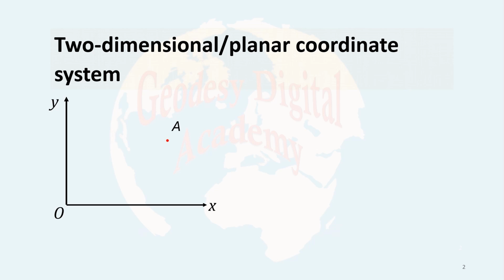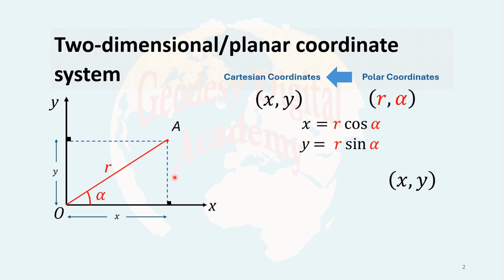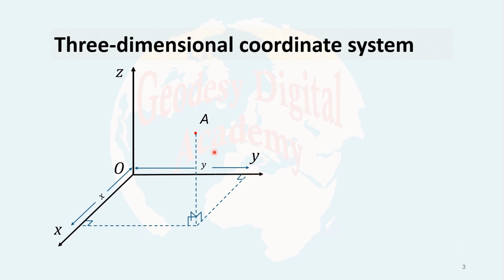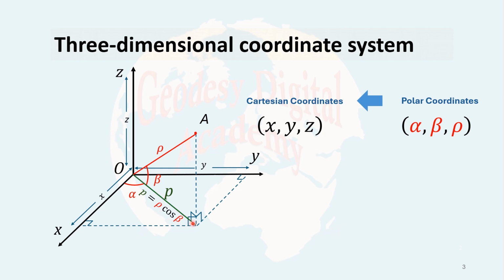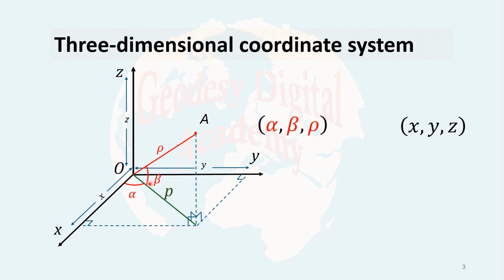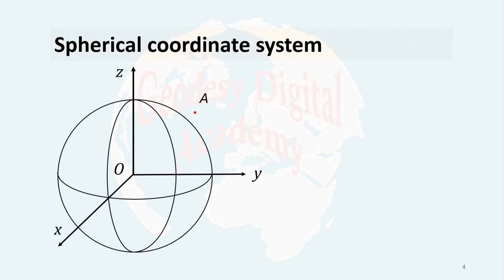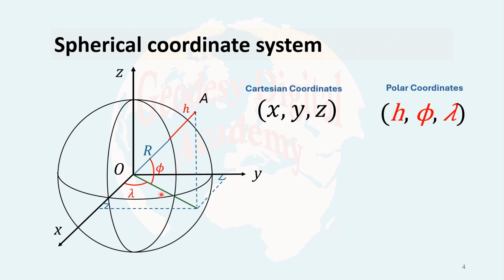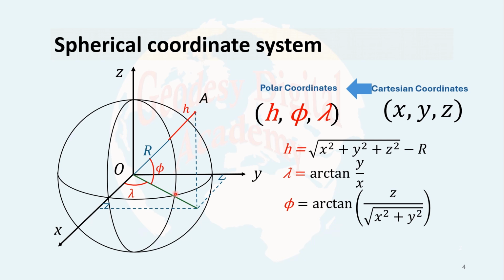4-1. Coordinate Systems Basics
The position of a point in space is defined by its coordinates within a specified coordinate system. These coordinates can be Cartesian or polar (among others), and these systems can be interconverted. This video lecture introduces fundamental coordinate definitions in 2D, 3D, and spherical coordinate systems, explaining conversions between Cartesian and polar forms (and vice versa) as background for understanding geodetic coordinates and their conversion to and from Cartesian coordinates.